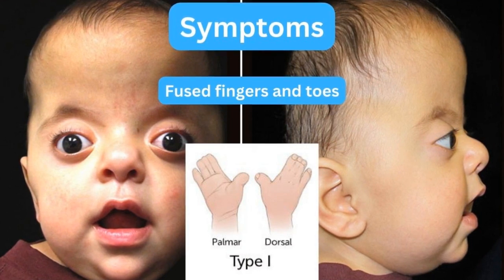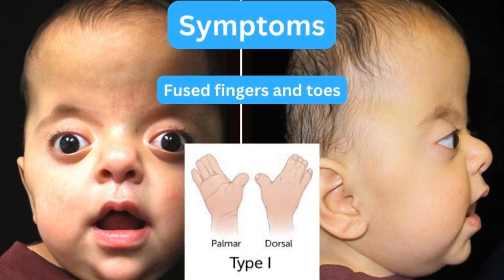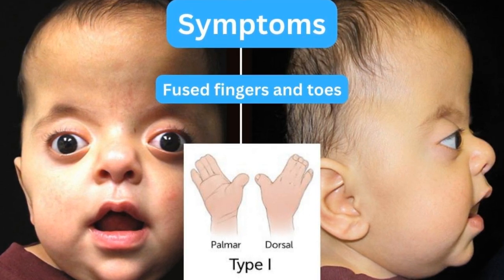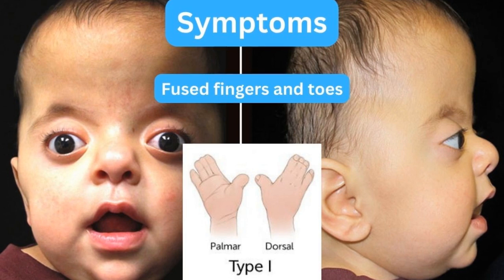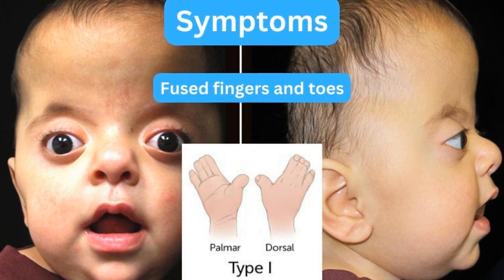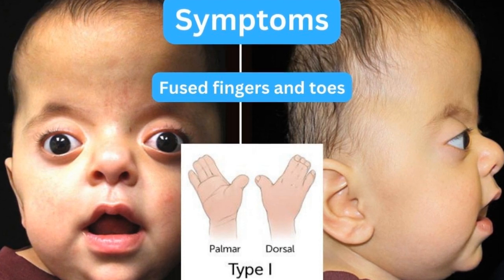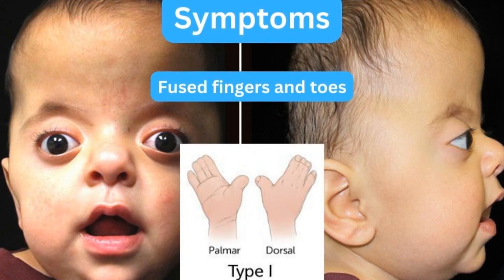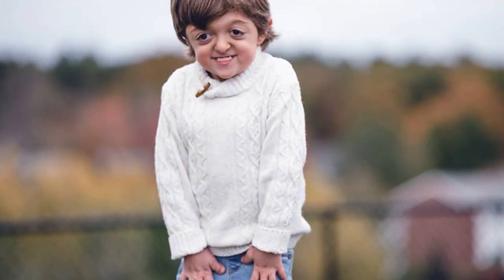What is Apert syndrome?